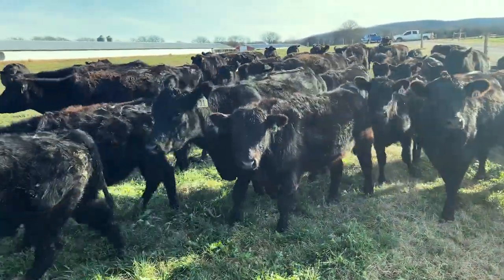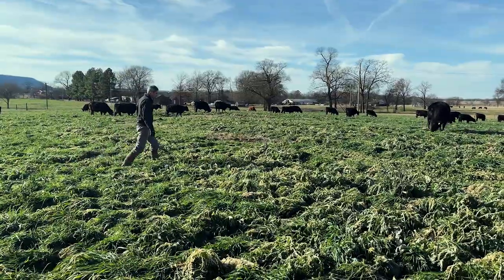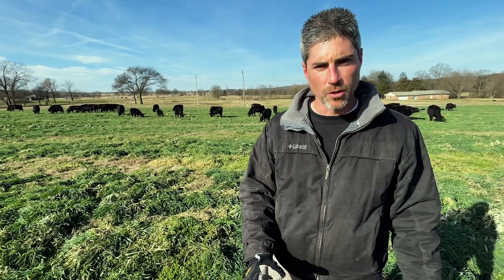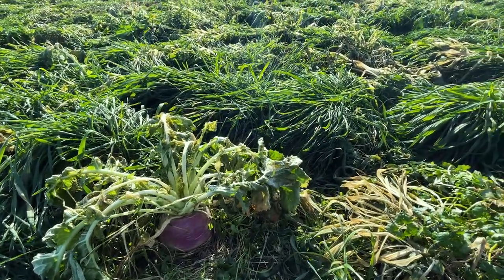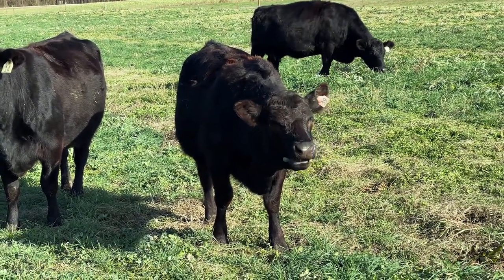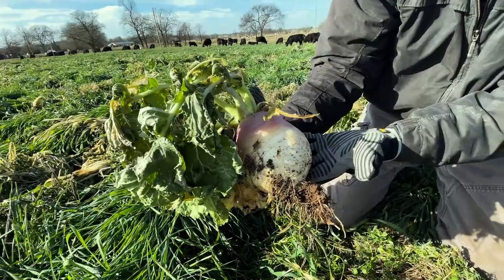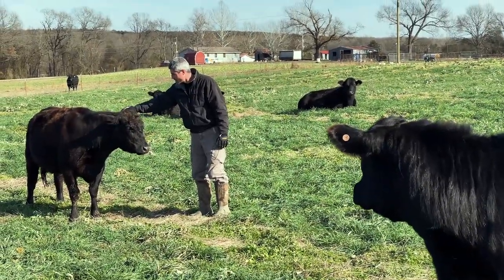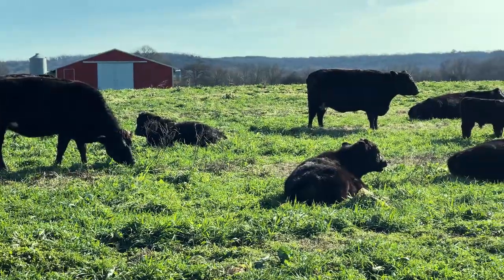Rotational Grazing at Circle K Angus Farms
Daniel Keisler, owner of Circle K Angus Farm near Ozark, explains how the use of rotational grazing and a diverse mix of cover crops allows him to maximize animal nutrition and produce beef without the use of pesticides or herbicides.